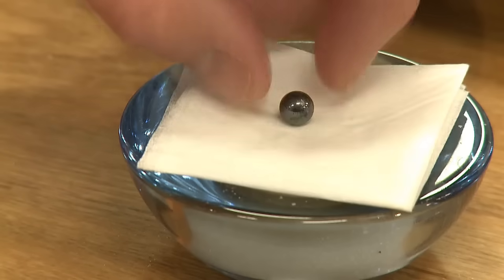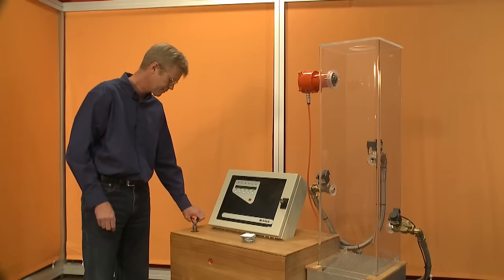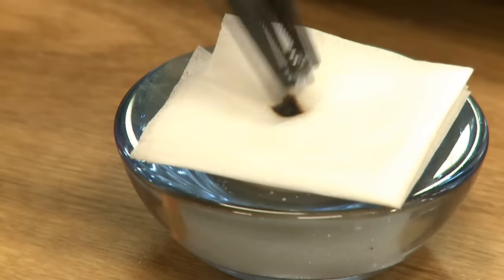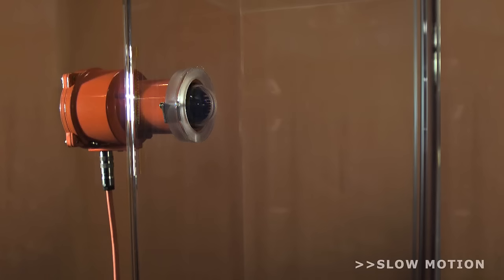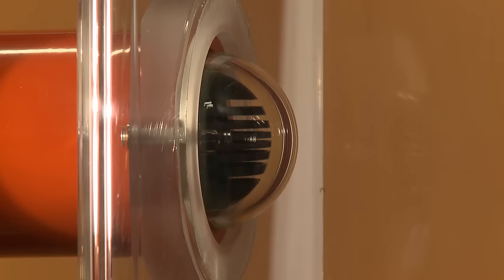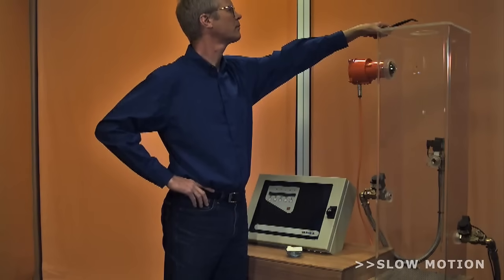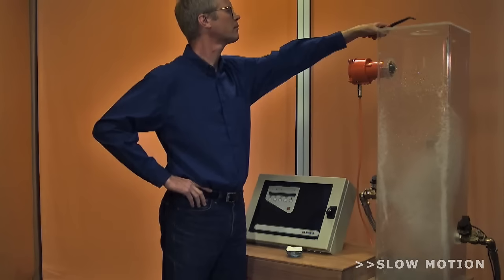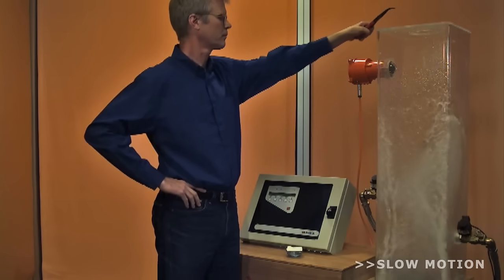Firefly spark detection system demo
Slow motion demonstration of the Firefly operating principle, posted by UK distributor Orthos Engineering